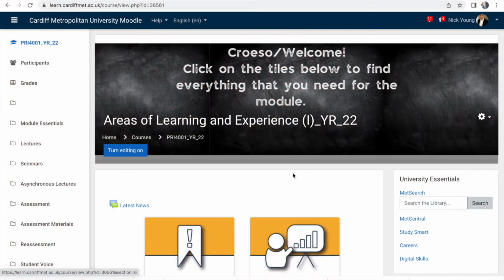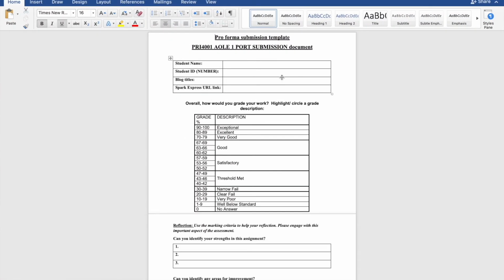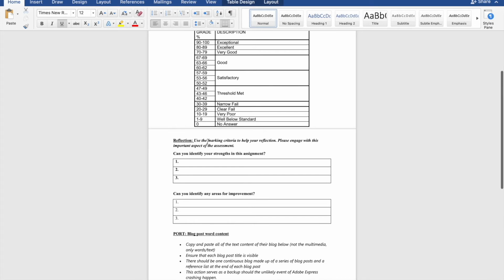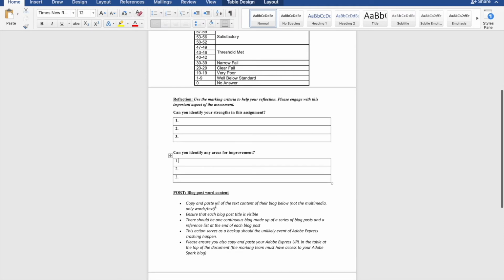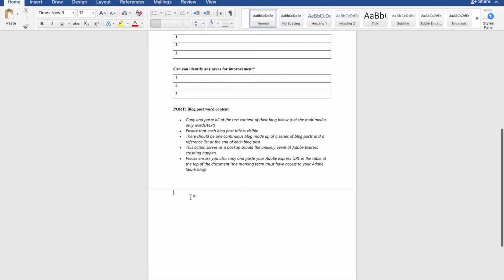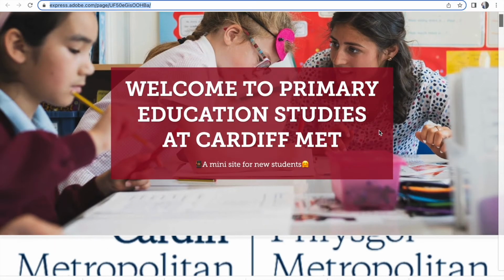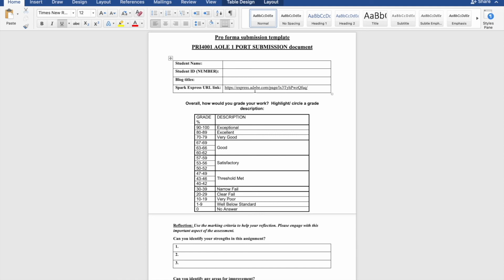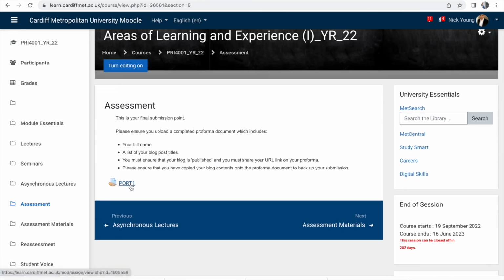How to submit your blog assessment PRI4001?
In this short guide we share how you submit your blog assessment to PRI4001 and include your published Adobe Creative Cloud Express URL link